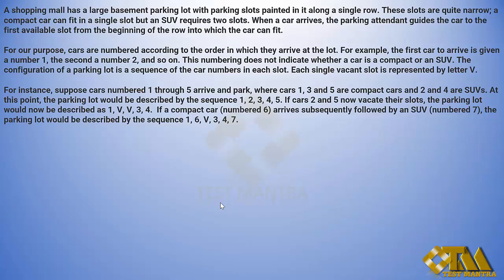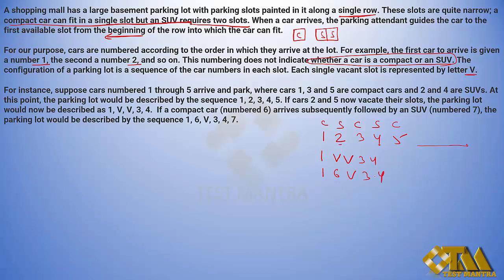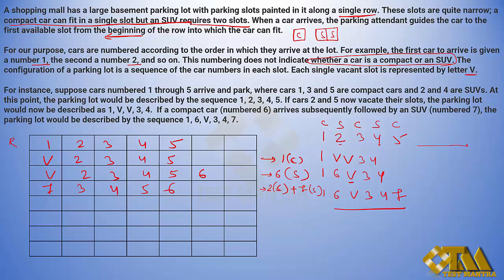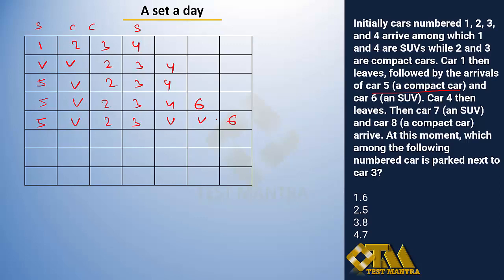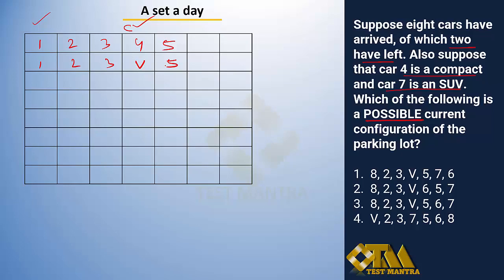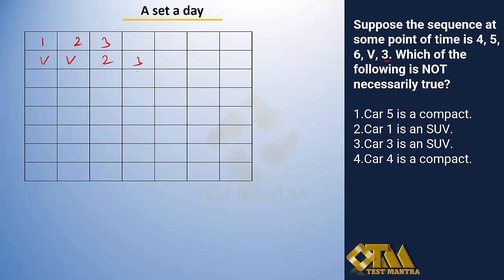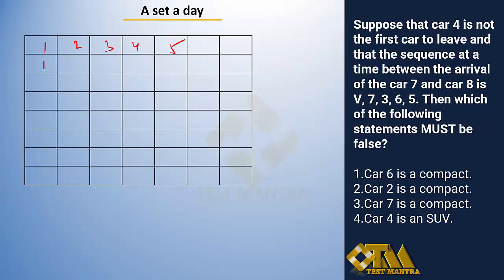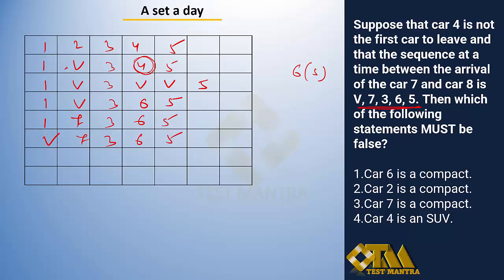CAT 2020 LRDI slot 2 ARRANGMENTS